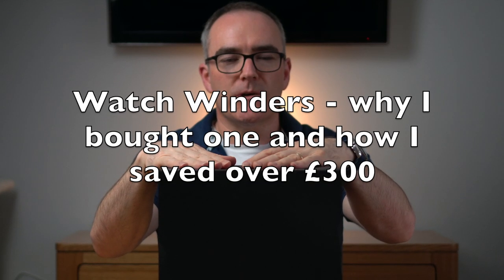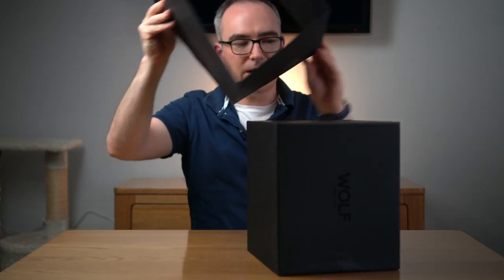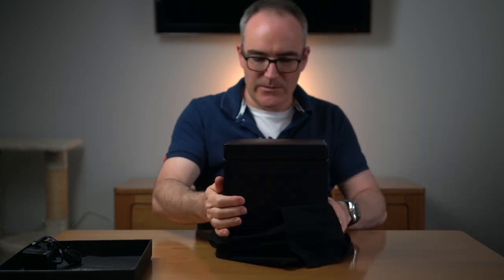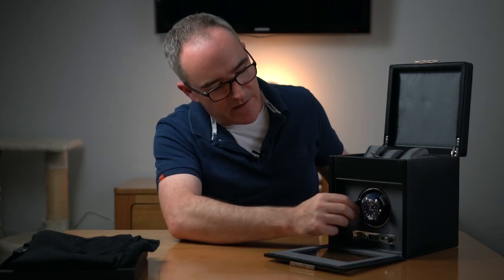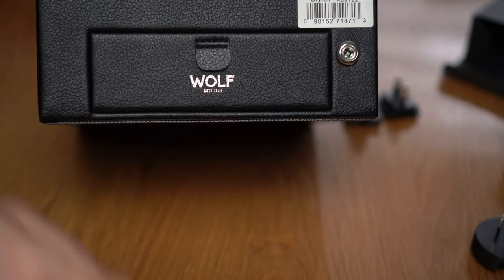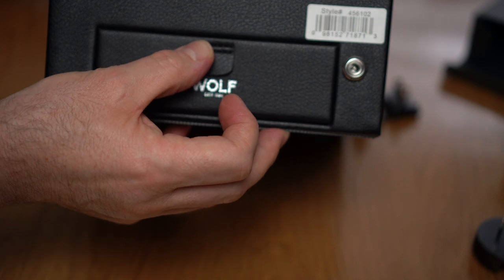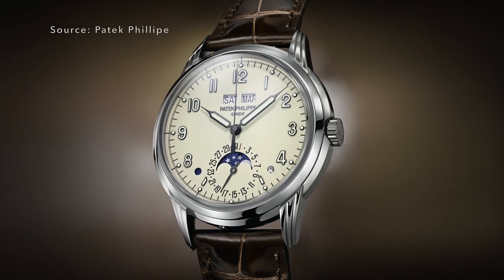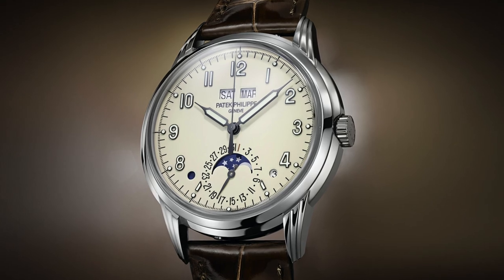Do I need a Watch Winder | Unboxing Wolf Watch Winder 2.7 | Omega Planet Ocean | How to save money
Time stamps:
00:30 Buying a Watch Winder on Drop.com
01:10 Wolf Viceroy Module 2.7 Watch Winder range
01:34 Wolf Viceroy Module 2.7 Watch Winder unboxing
04:50 Smaller watches in watch winders
05:30 How a watch winder works
09:27 Operating a watch winder using an Omega Planet Ocean
10:45 Do I need a watch winder?

Unboxing of the Wolf Viceroy single watch winder Module 2.7.  See how I saved over £300 buying new and what I think.  I'll do a full unboxing and give my thoughts on this very well designed and made watch winder and watch storage box.

Wolf Viceroy

Wolf 5 Watch Box

Please give the video a thumbs up and leave any comments to help me improve the content.

🖥 My Computers:
MacBook Pro 13" for travel
iMac 27" for home
Logitech MX Master 3 Mouse
World Mouse Pad

📸 My Camera Gear:
Sony A4600 camera
Manfrotto Befree Travel Tripod
Sigma 16mm Lens
Sony 35mm Lens
Sony 18-135 Lens
Rode Video Microphone
K&F Variable ND Filter
Macro Extension Tubes

🎥 My Studio Gear:
Lapel Microphone
Dimmable LED Light
Soft Box lighting
Lowepro Tahoe 150 Camera Bag